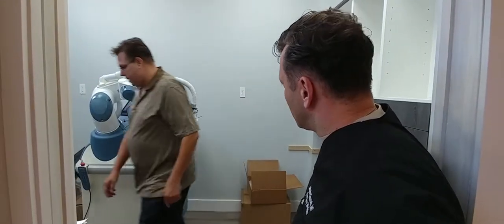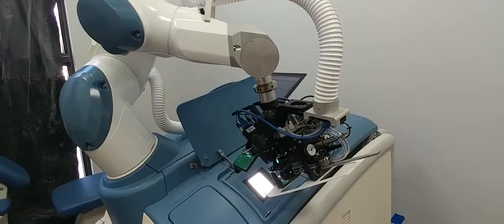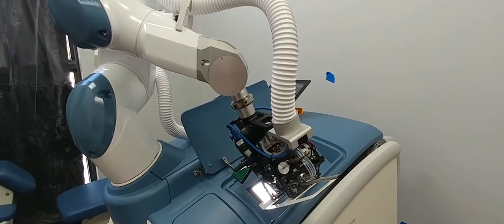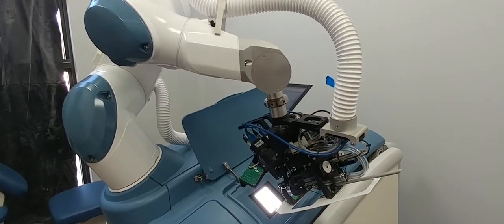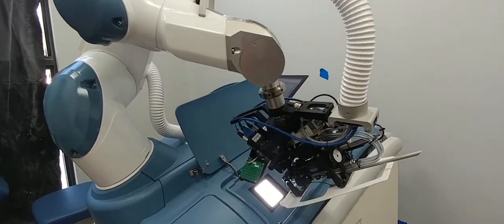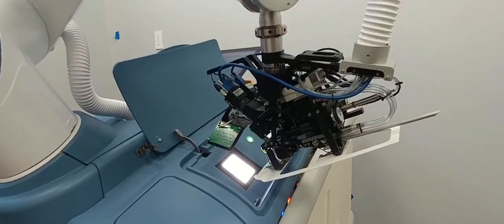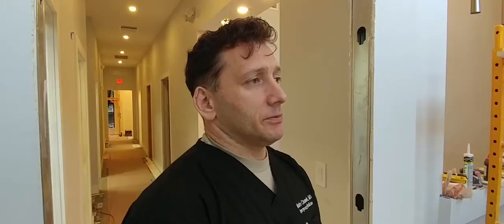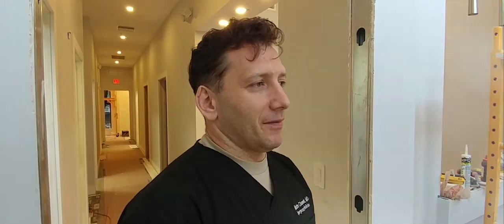Hair By Dr. Max, Restoration Center - Installation of New ARTAS Robotic System (Nov 2016)